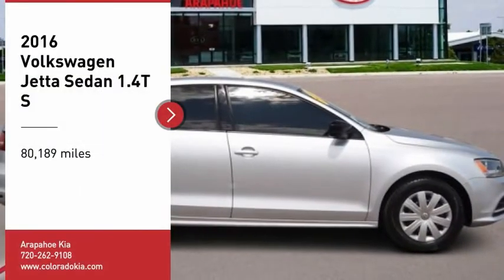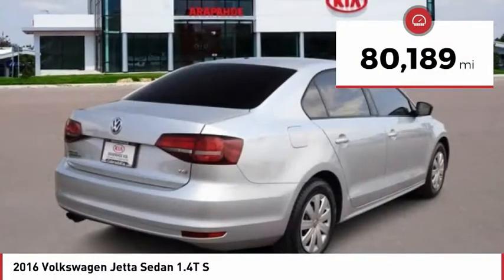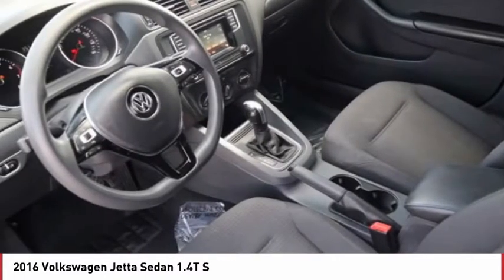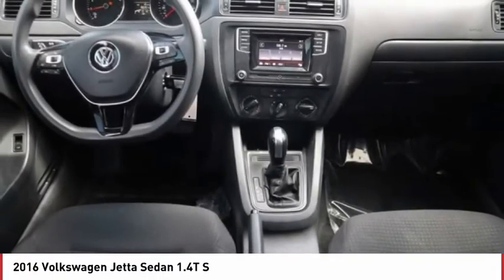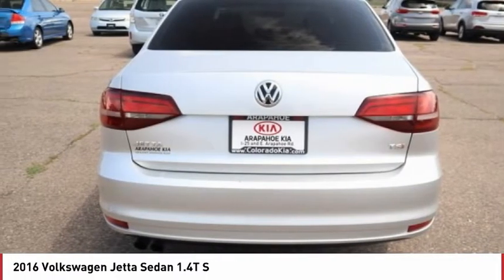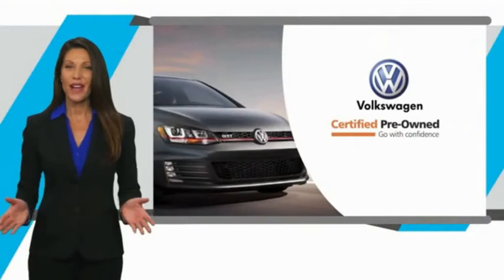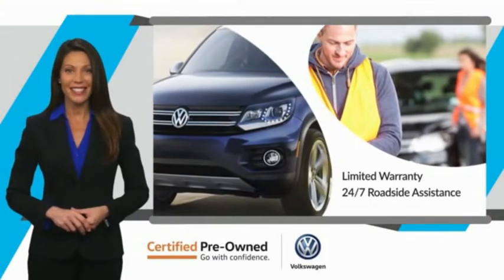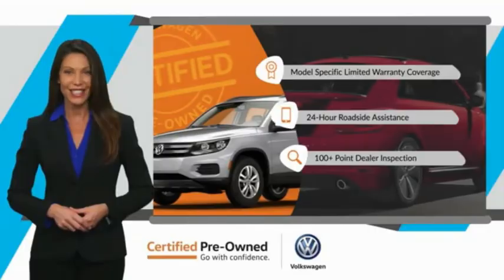2016 Volkswagen Jetta Sedan Greenwood Village CO W52201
Arapahoe Kia
9400 E Arapaphoe Rd

Certified. CARFAX One-Owner.28/39 City/Highway MPG 28/39 City/Highway MPGPriced below KBB Fair Purchase Price!Certification Program Details: Dealin Doug Certified Advantage Pre-Owned Vehicle offers either a 12 Month/12,000 Mile or a 3 Year/100,000 mile Limited Powertrain Warranty. Our 12 Month Certification begins on the vehicle purchase date and continues up to 12 months or 12,000 miles in addition to the odometer at time of purchase. Or, our 3 Year/100,000 mile certification continues up to 3 years from the purchase date or when 100,000 miles is reached on the odometer, whichever occurs first. Our 3 Year 100,000 certification Includes 24/7 emergency roadside assistance. Please ask for details, restrictions may apply.